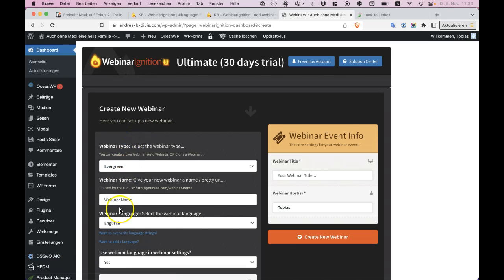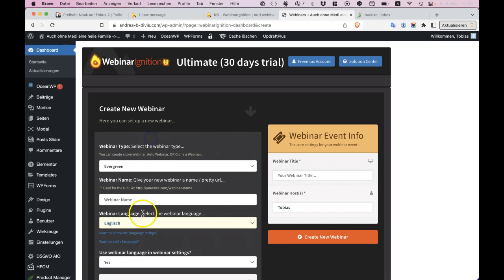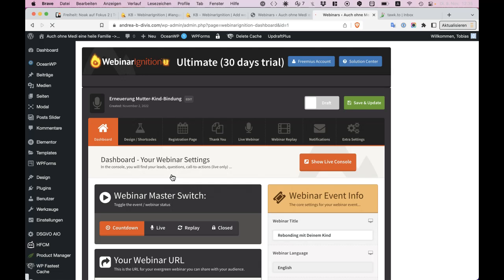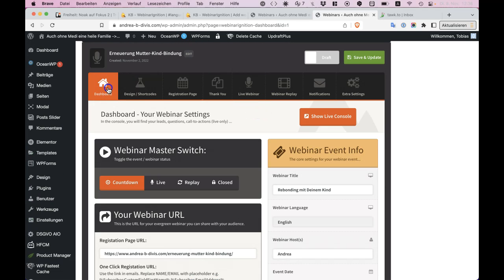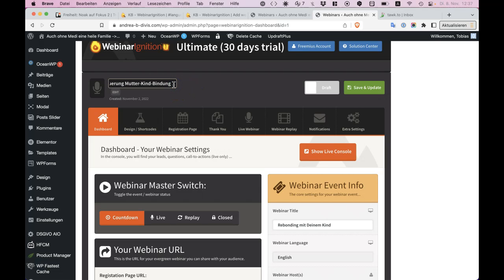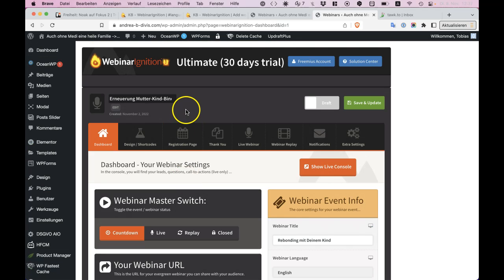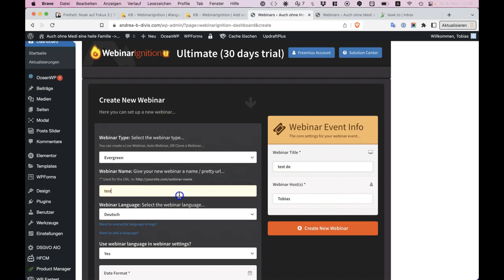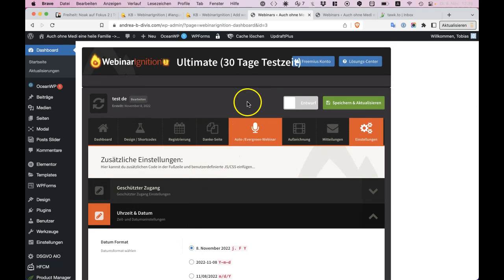Webinar language is english and you want webinar in an other language this is the video for you